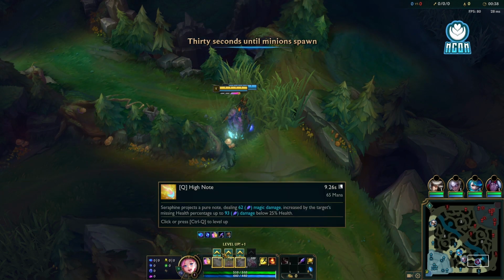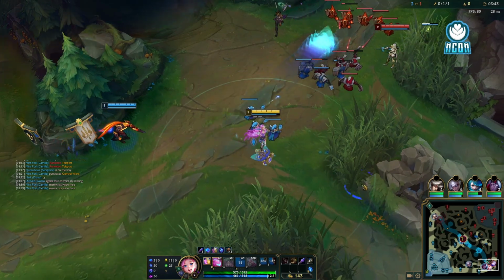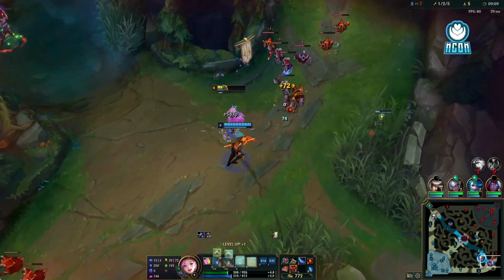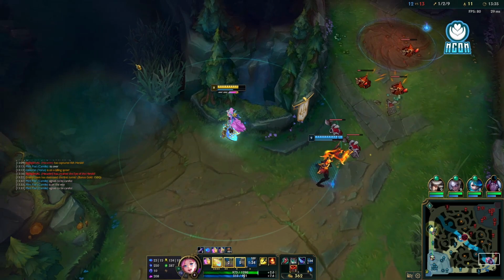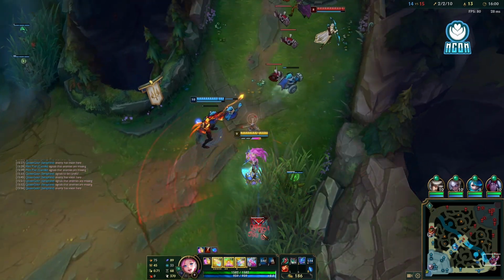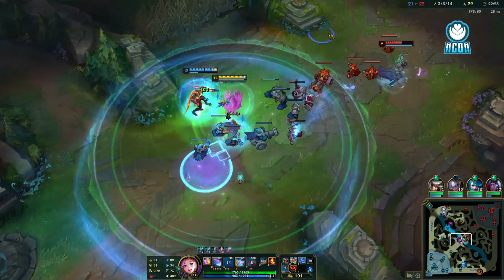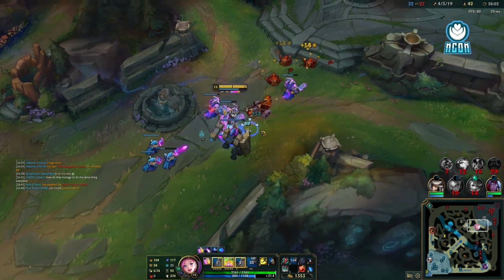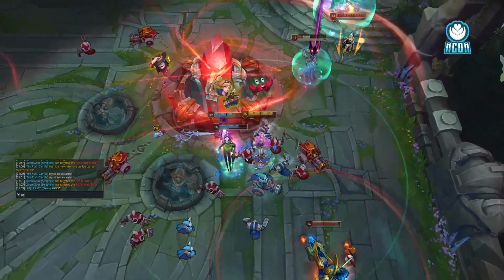CARRIED A 0/13 GWEN WITH MY SERAPHINE SUPPORT!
STREAM:
Twitch: I will stream when I get good internet.

If you read this far I love you!